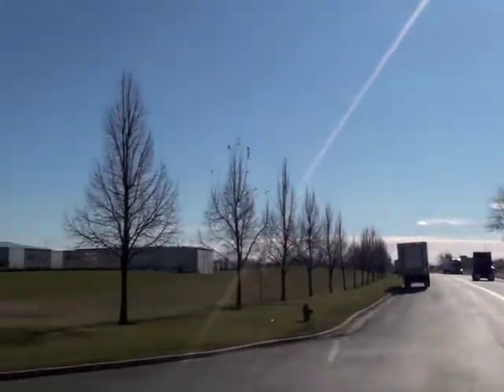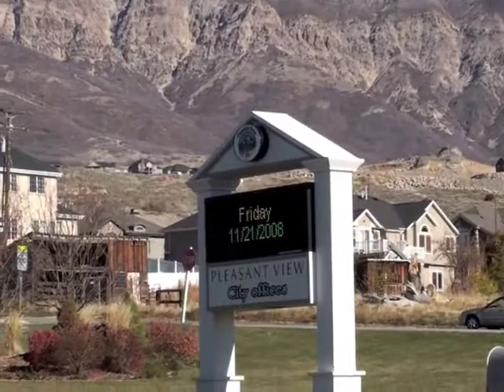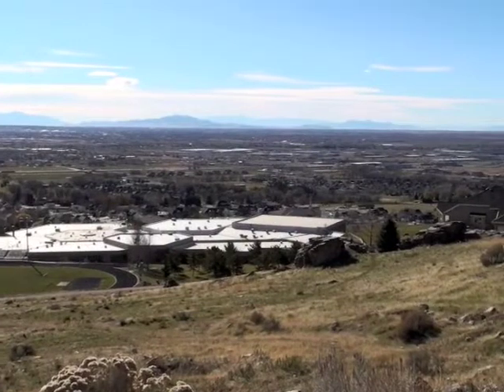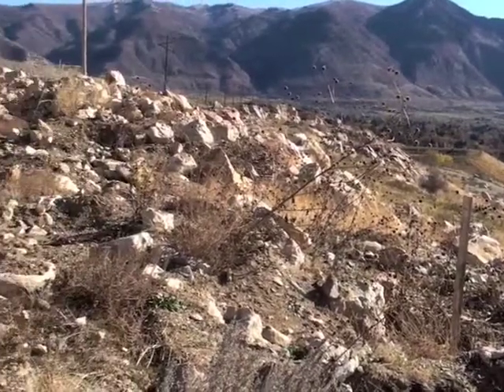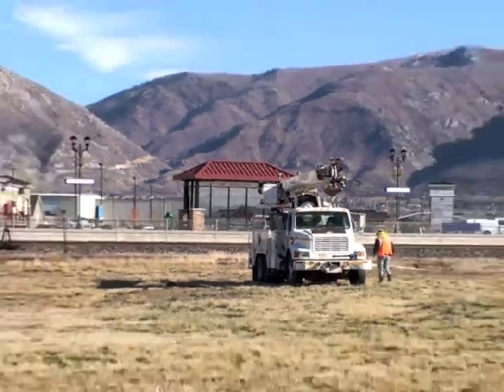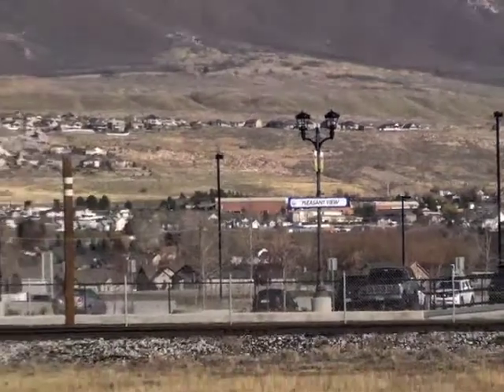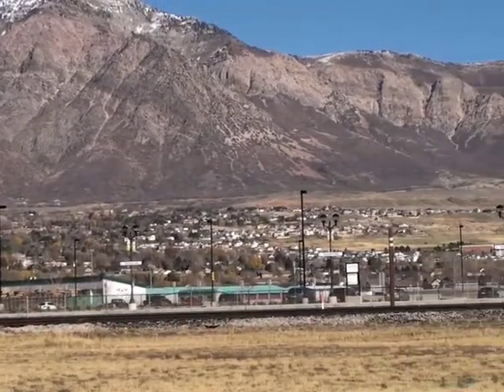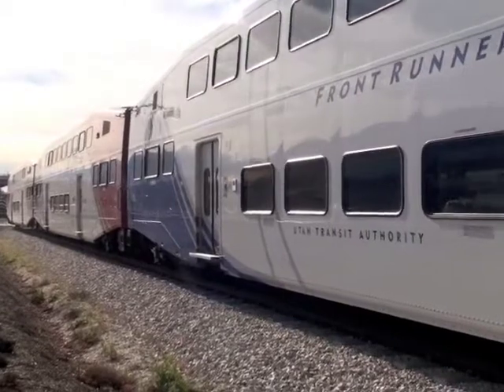Pleasant View City Utah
Front Runner Update Provided By Robert Bolar of Coldwell Banker Utah from North Ogden and Pleasant View City